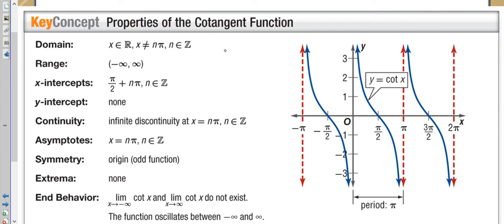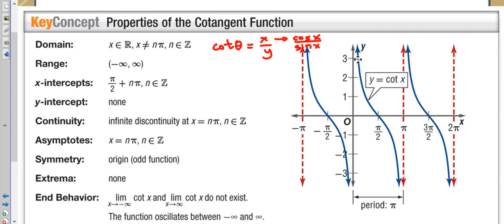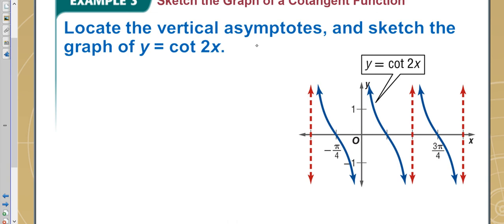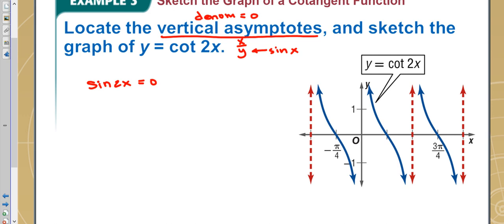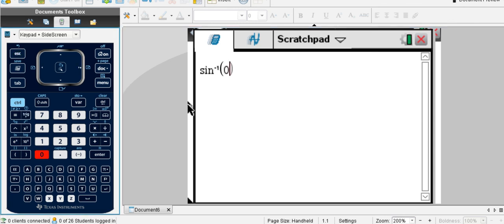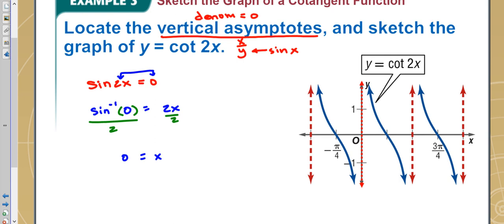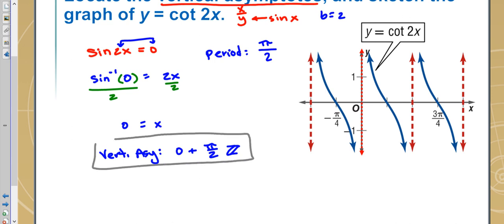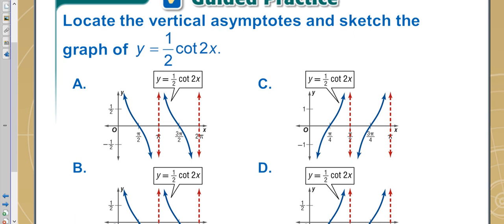4-5 Example 3 Sketch the Graph of a Cotangent Function